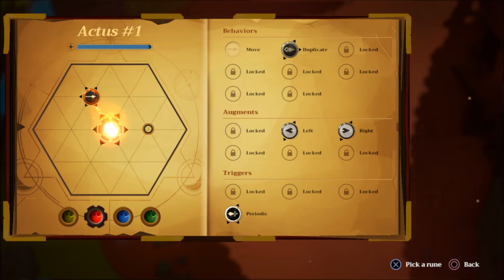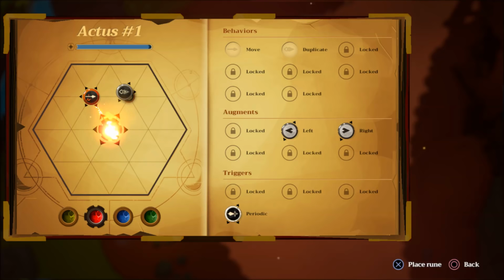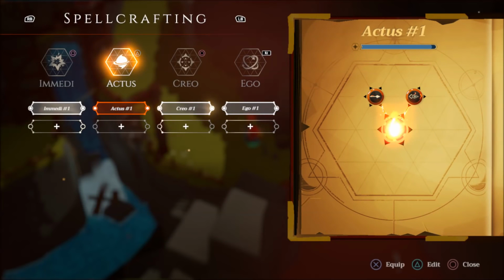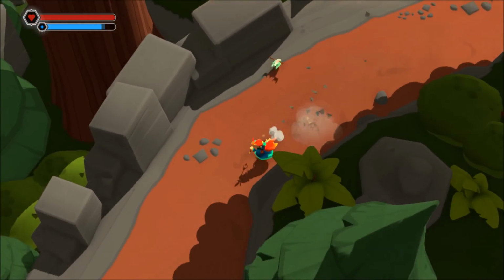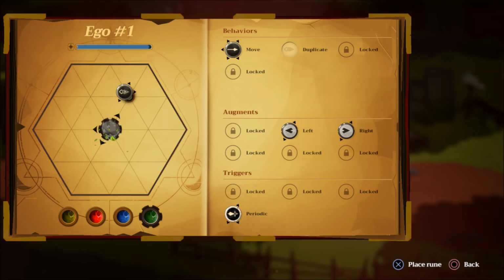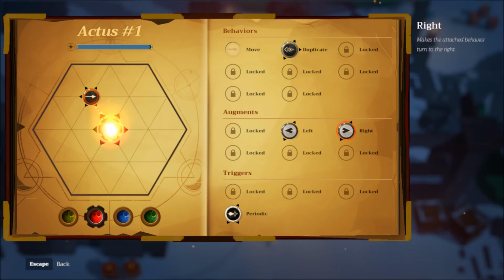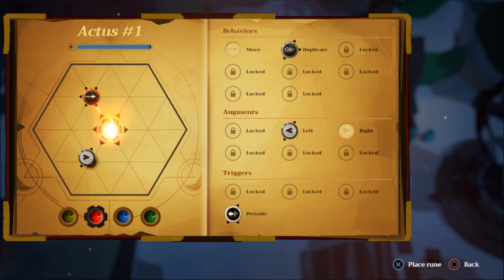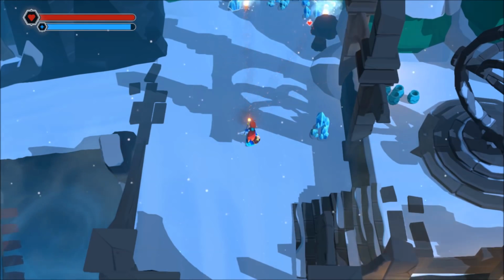Mages of Mystralia - Combate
Vídeo gameplay con el combate y las mejoras de Mages of Mystralia.